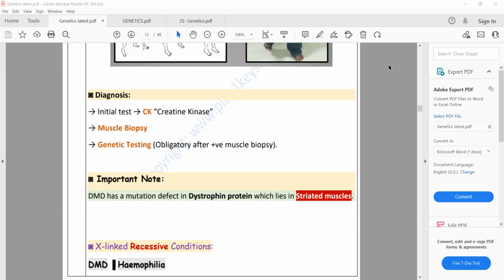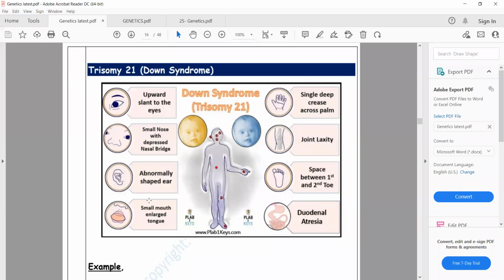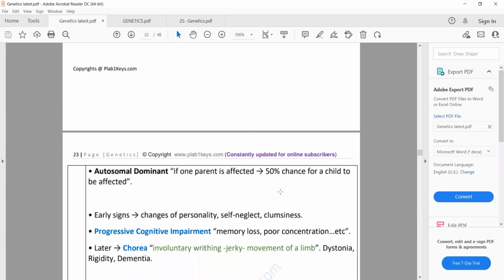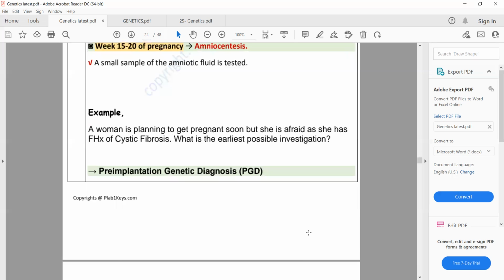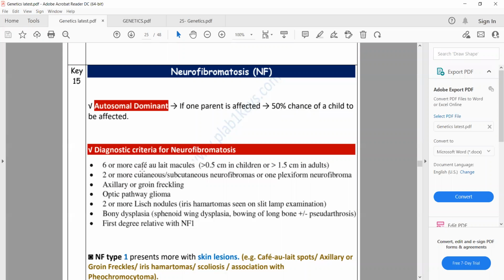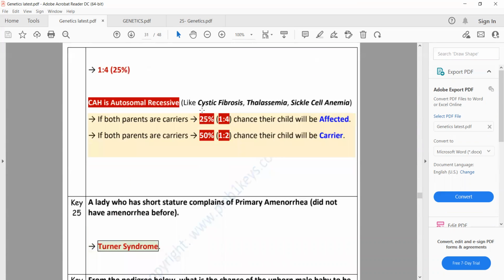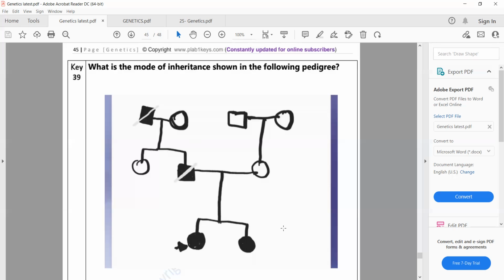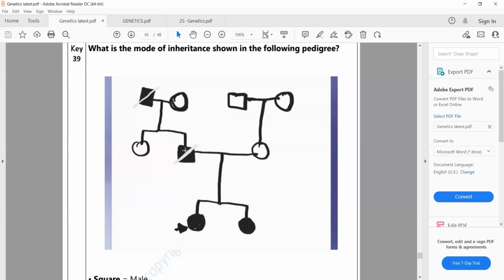Plab 1 Lectures : Genetics Part 4